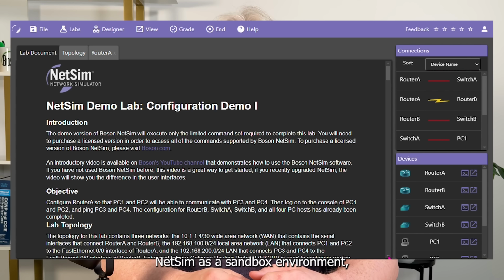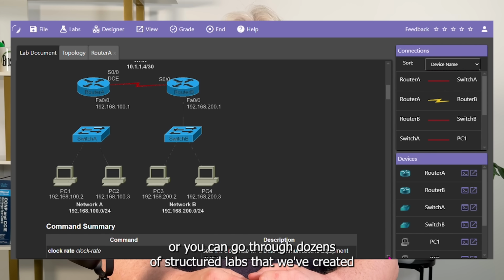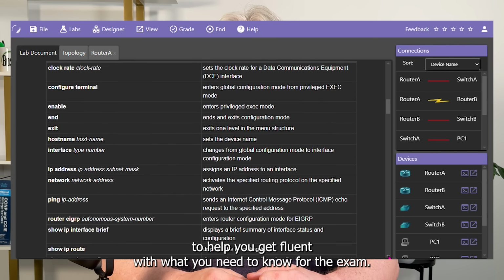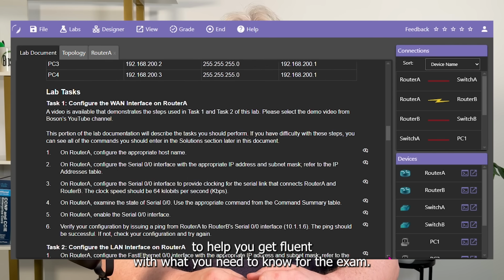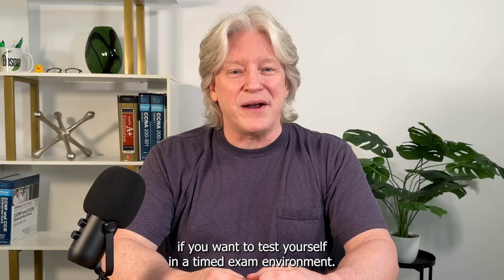Stuck on Cisco Lablets? How to Handle Lab Questions Without Stress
Struggling with Cisco lablets on your certification exam? You’re not alone. These lab-based questions found on exams like the Cisco Certified Network Associate and Cisco Certified Network Professional can be one of the most stressful parts of the test.

In this video, we break down what lablets are, why they can be challenging, and how to approach them with confidence. You’ll learn how to manage your time, navigate Cisco IOS efficiently, and build the hands-on skills needed to succeed.

Key takeaways:
What Cisco lablets are and how they work
How to manage time during lab questions
Why hands-on practice is essential
Tips to reduce stress and stay focused on exam day

Mastering lablets can make a big difference in your exam performance.